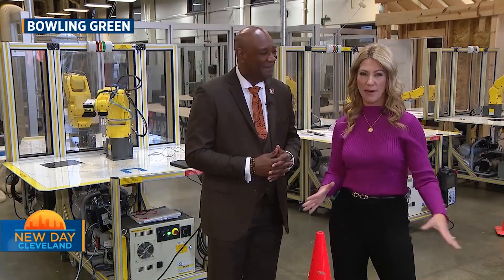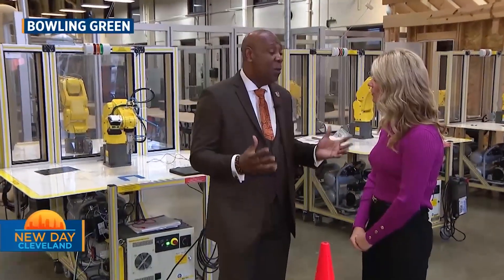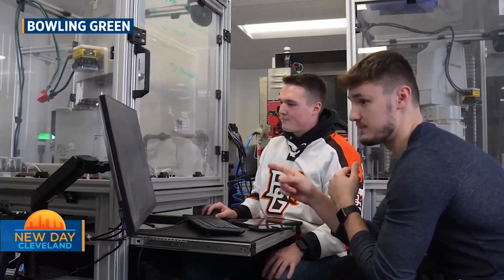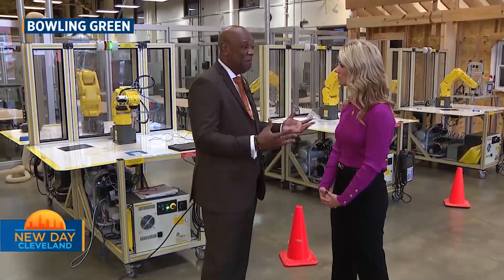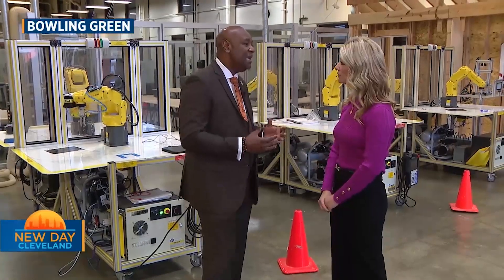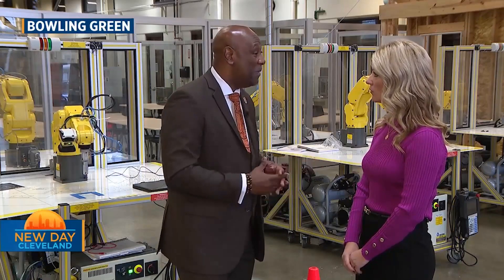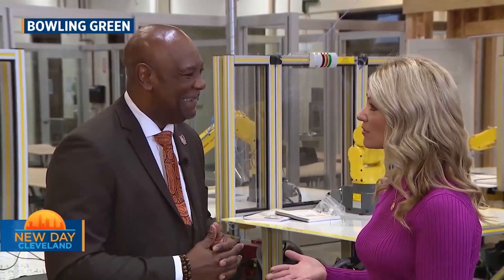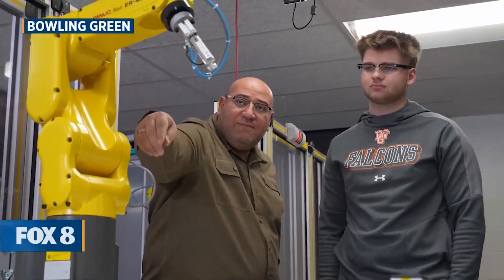Learn why BGSU has one of the top engineering schools in the US, teaching the careers of tomorrow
The Future of Engineering is at the BGSU School of Engineering.

This is where traditional engineering meets cutting-edge technology! As one of the top engineering schools in the US, the BGSU School of Engineering is your bridge to a world-class education that prepares you for the in-demand jobs of tomorrow. Faculty work hand in hand with you to ensure you receive comprehensive training in traditional scientific principles and actual applied technology, setting you up for success in fields like robotics, electronics, computer engineering, systems, manufacturing, applied technology, and more!

Why study Engineering at BGSU?
Highly qualified faculty with significant field and research experience will immerse you in extensive, hands-on learning in state-of-the-art laboratories using top-notch equipment you will see in the field on your first internship and at your first job after graduation.

BGSU is one of the only universities to have established partnerships with industry leaders for real-world insights and know-how. This is why BGSU students secure paid co-op and internship experiences.

The BGSU School of Engineering prepares you for the ever-evolving world, from NASA space programs to intricate microprocessor assembly lines. Our degrees blend science and technology seamlessly, equipping you with deep technical knowledge and practical skills. The industry demand for graduates with this powerful combination is soaring, and projections suggest it will continue to rise for years.

Join the BGSU School of Engineering and shape your future in the exciting realms of technology and engineering!

About BGSU: #1 university in Ohio – big or small, public or private – for student experience. Always Moving Forward. Always a Public University for the Public Good.®